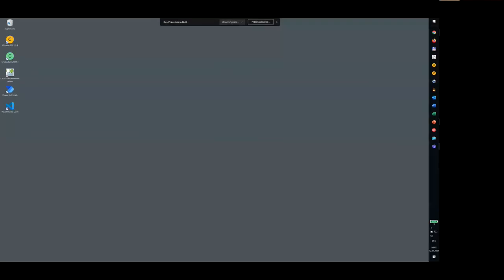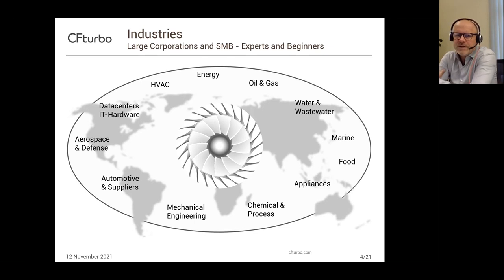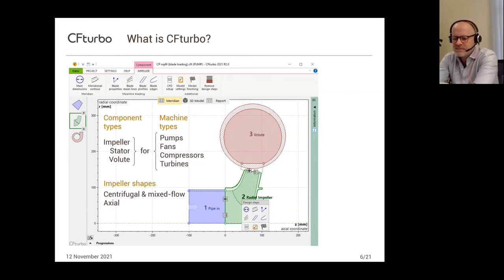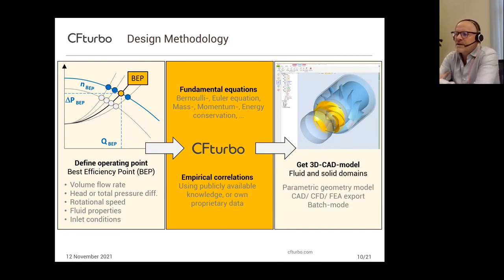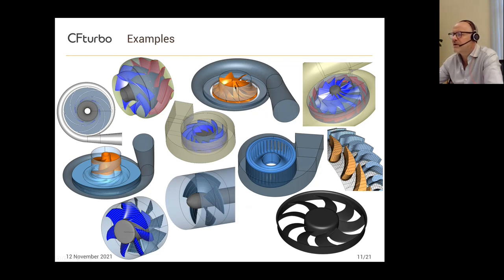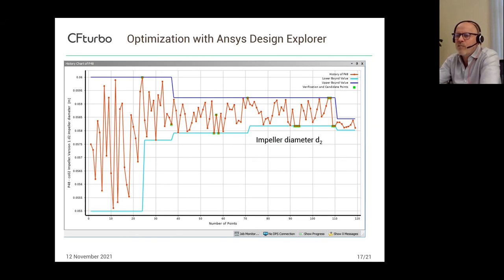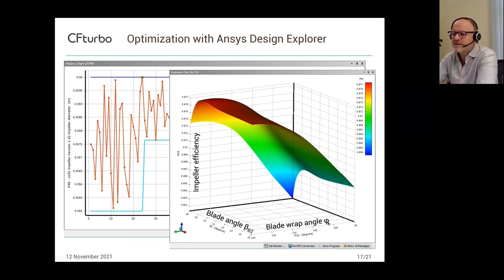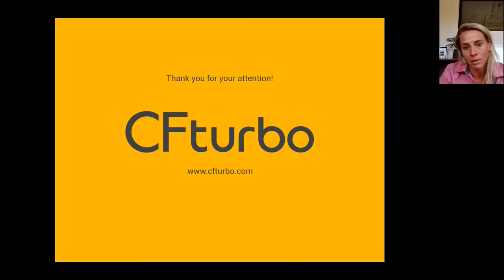Welcome to CFTurbo - ESC 2021